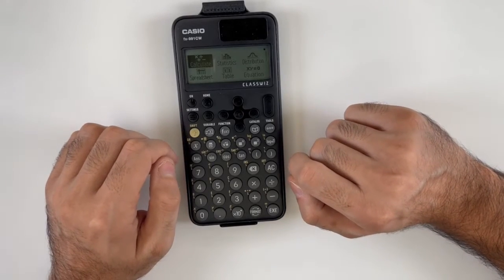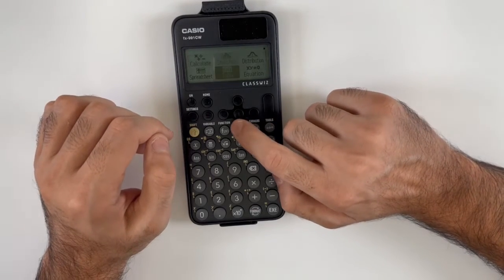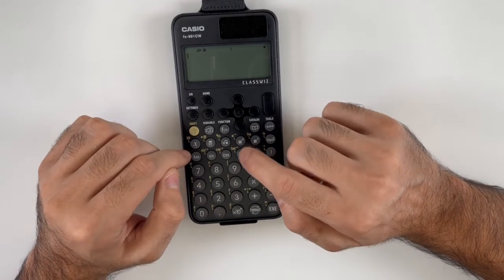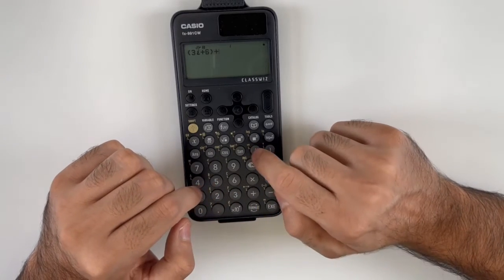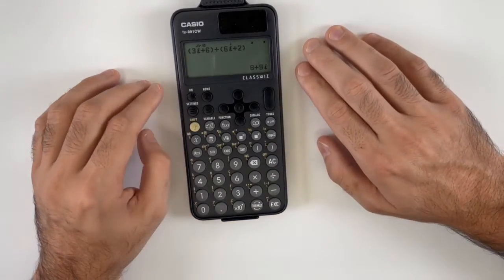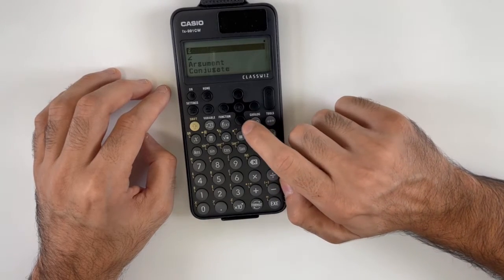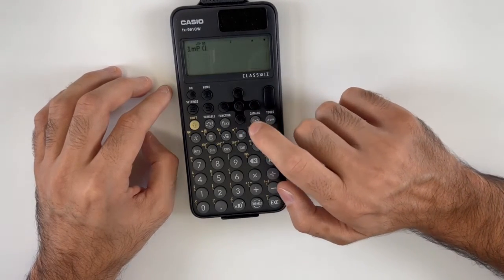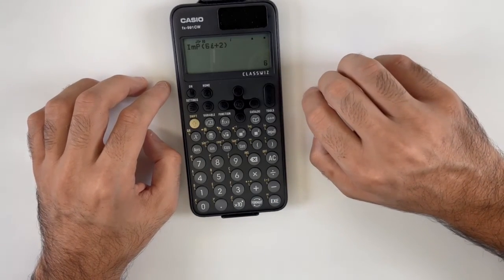Mastering Complex Numbers on the Casio fx-991 CW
Unlock the full potential of your Casio fx-991 CW in handling complex numbers! This tutorial provides step-by-step instructions for performing complex number calculations, including addition, subtraction, multiplication, division, and finding roots. Ideal for students and professionals in mathematics, engineering, and sciences. Enhance your mathematical skills with this comprehensive guide.